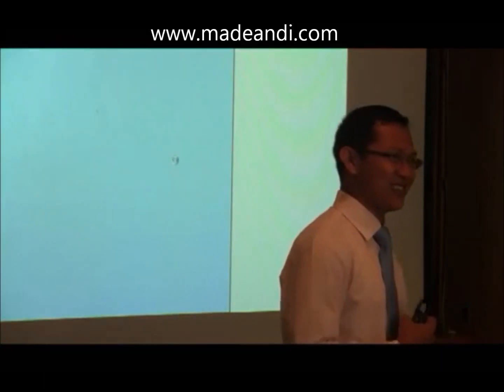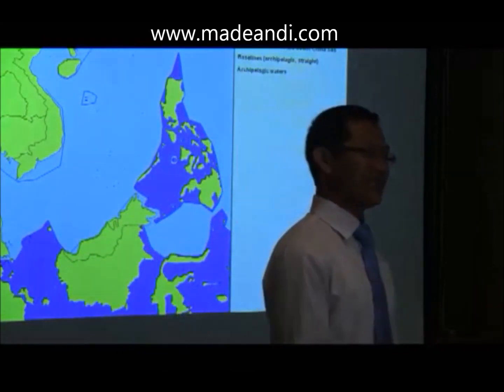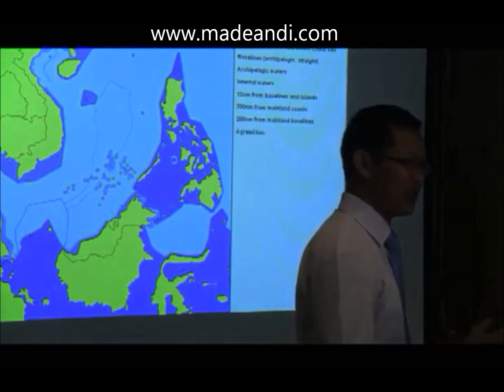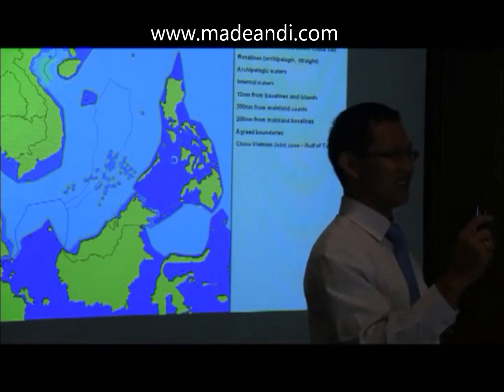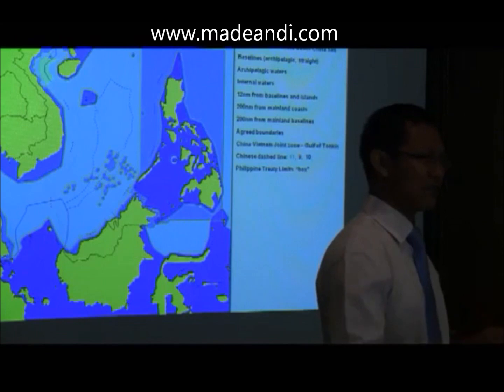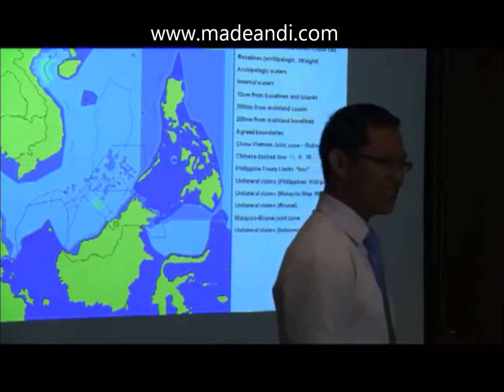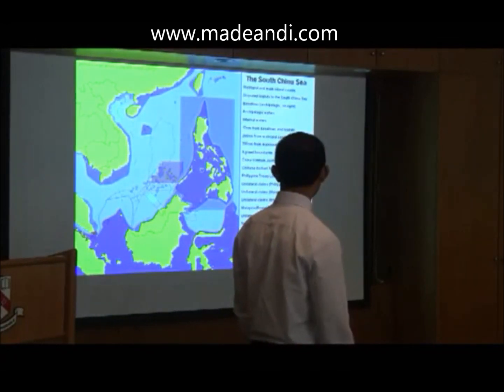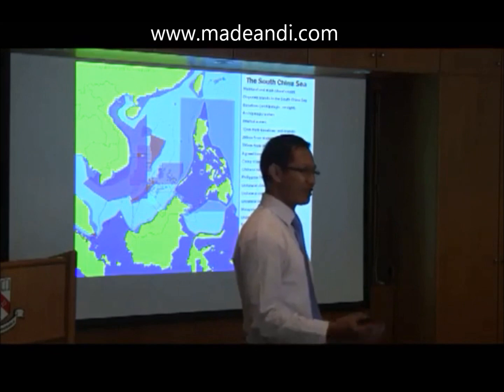South China Sea: A Geospatial Perspective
Understanding the complexity of the South China Sea Dispute through maps.